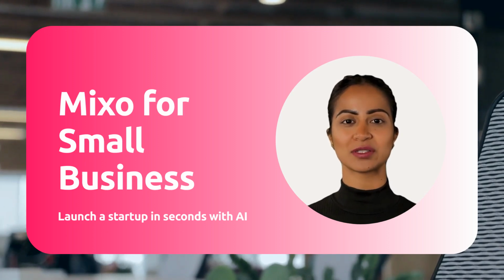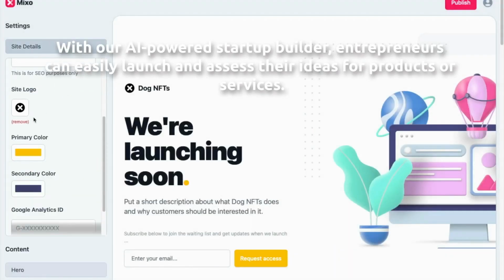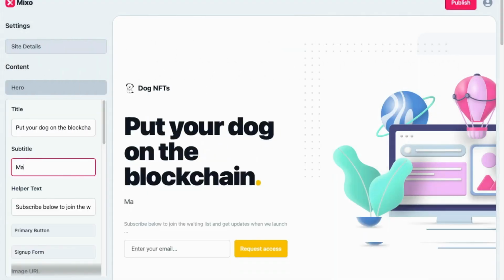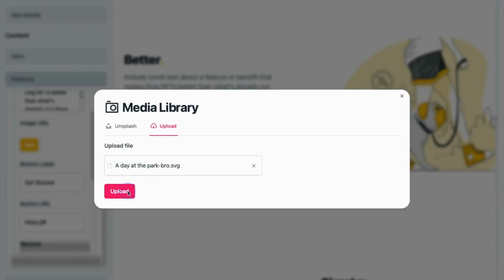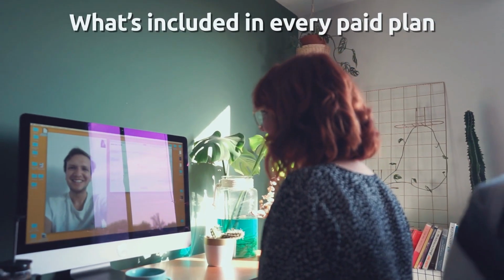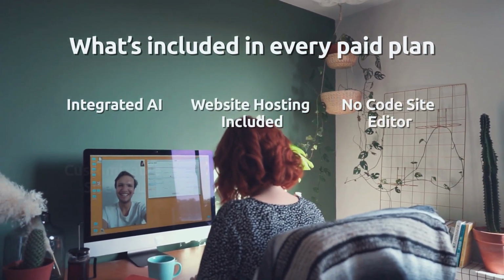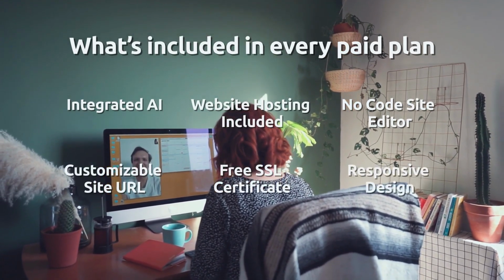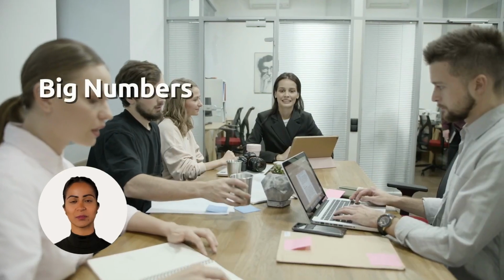Mixo for Small Business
Welcome! In this video, we’ll show you how Mixo for Small Business helps entrepreneurs and creators easily launch and grow their products or services. Whether you're starting from scratch or validating a new idea, Mixo gives you all the tools you need to bring it to life — without any coding experience.

Using Mixo’s powerful AI startup builder, you can quickly generate a professional website by just entering your business idea. Our intuitive editor allows you to refine content, optimize SEO, and fully customize your site to match your brand. Mixo makes launching your business online faster and smarter.

✅ Integrated AI for content and layout
✅ Website hosting included with all plans
✅ No-code website editor
✅ Customizable site URL for a branded experience
✅ Free SSL certificate for secure browsing
✅ Mobile-first responsive design for all devices
✅ Access to high-quality stock images
✅ Embed videos to boost engagement
✅ SEO-ready structure to improve visibility

💼 Trusted by thousands!
✅ 100k+ Creators
✅ 500k+ Ideas Generated
✅ 100k+ Sites Launched

💸 Choose your plan:
✅ Basic – $7/month
✅ Growth Site – $15/month
✅ Pro – $29/month

📈 Curious about using Google Ads to scale your business?